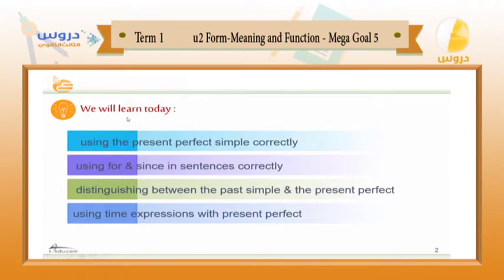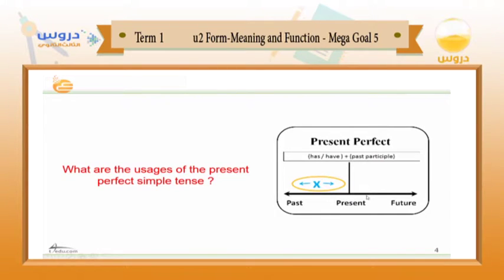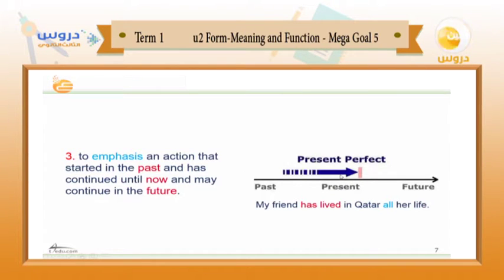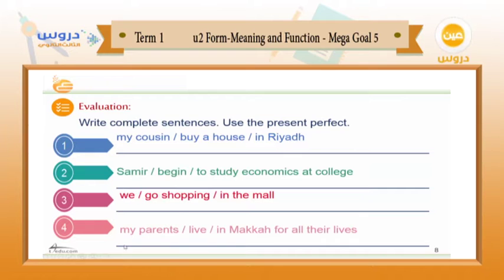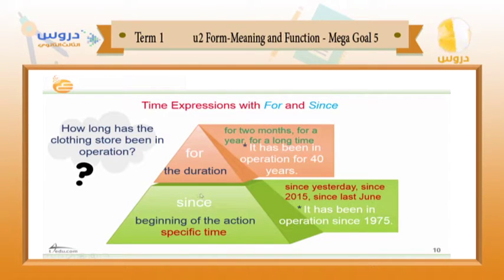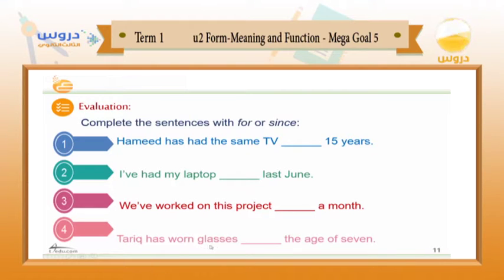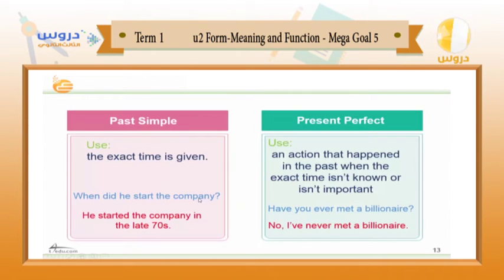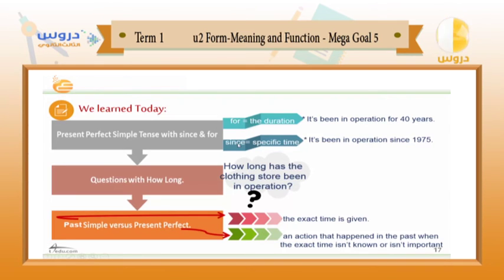الثالث الثانوي | الفصل الدراسي الأول | الانجليزية | u2 from mega goal 5